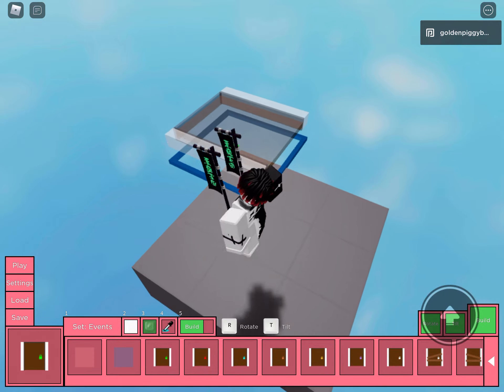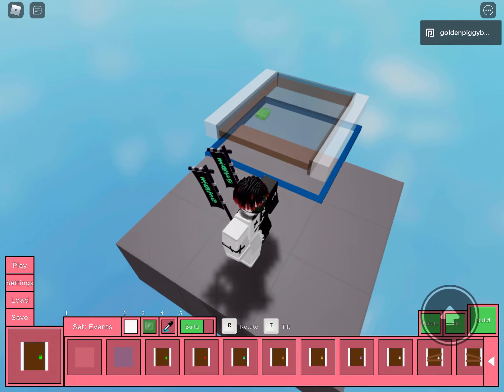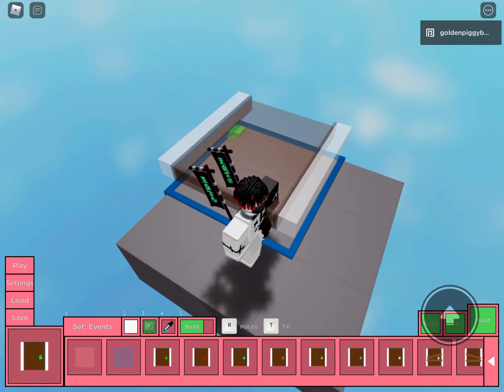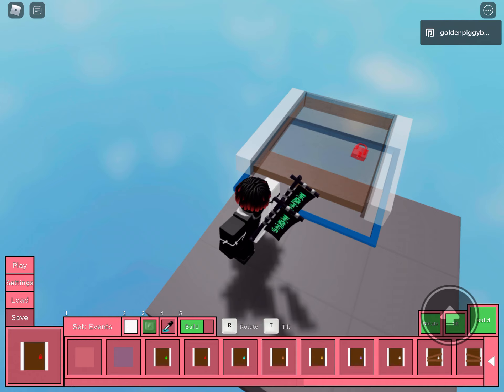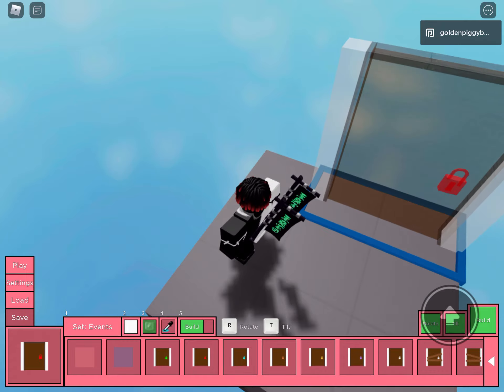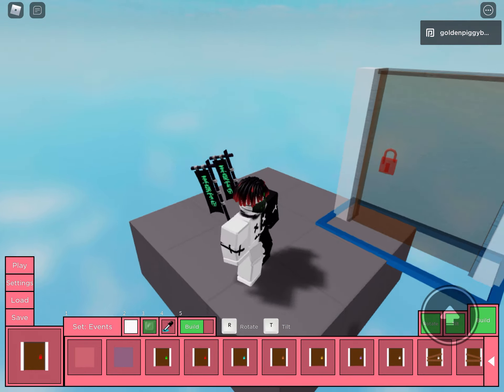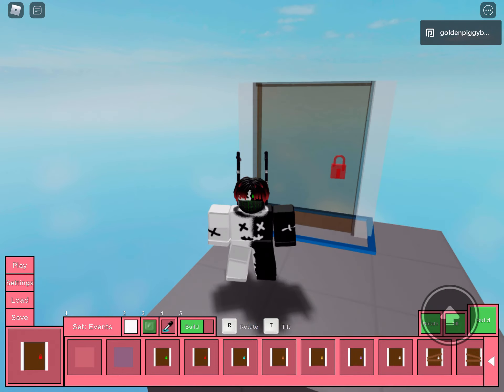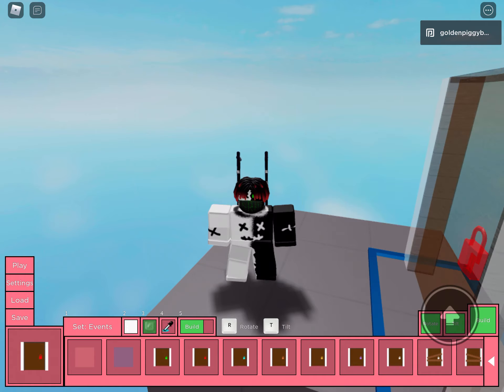How to Tilt and Rotate blocks on Roblox Piggy Build Mode